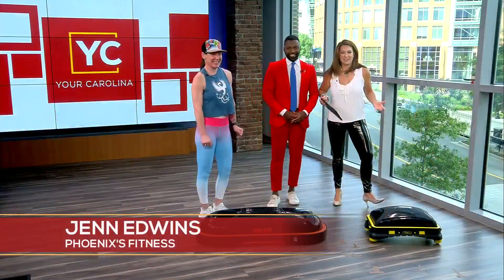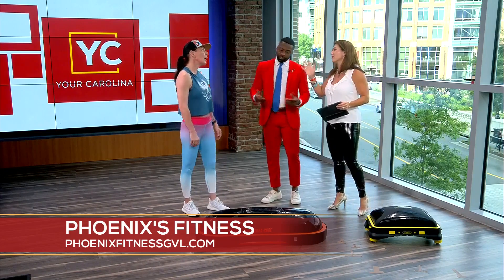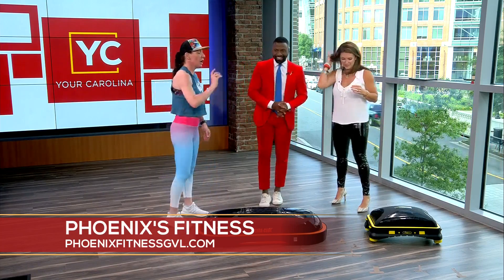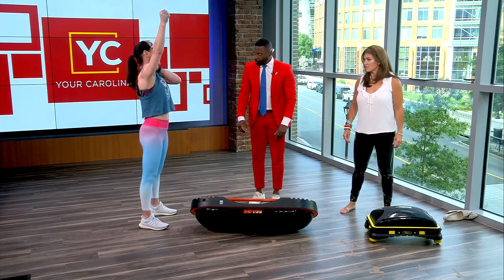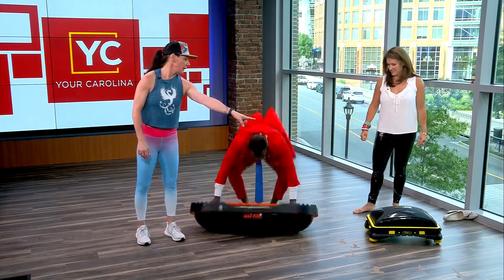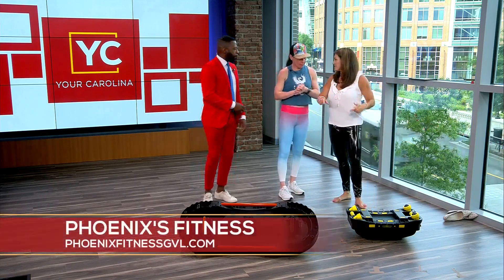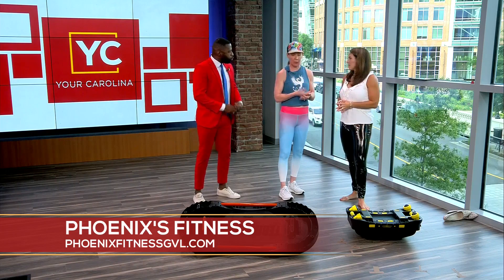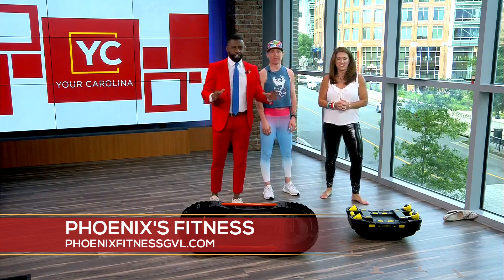Move It Monday - Phoenix's Fitness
It is Move It Monday and today we have Jenn Edwins with Phoenix's Fitness to tell us about their women's only infrared fitness studio, show us some box jumps and tell us about their co-ed events.